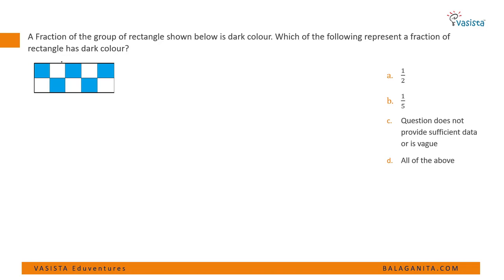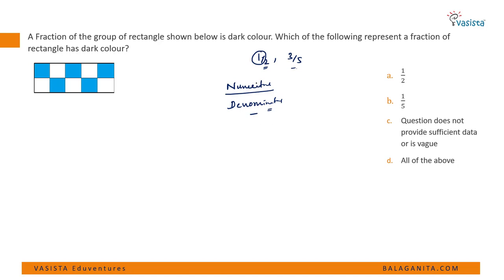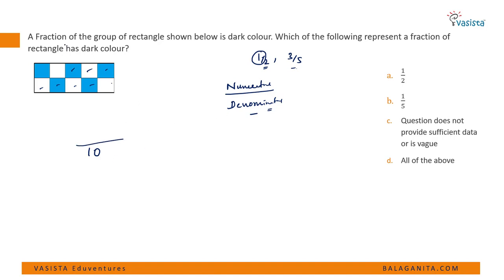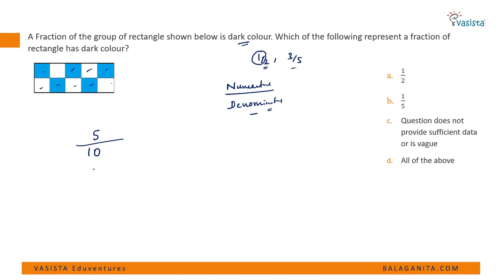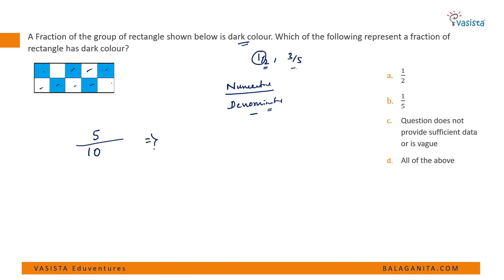Master Fractions for Class 5 Math Olympiad: Concepts, Types & Tough Word Problems 01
A Fraction Of The Group Of Rectangle Shows Below Is The Dark Color. Which Of The Following Represents a Fraction Of Rectangle Has a Dark Color?